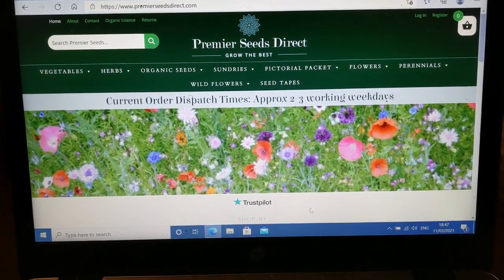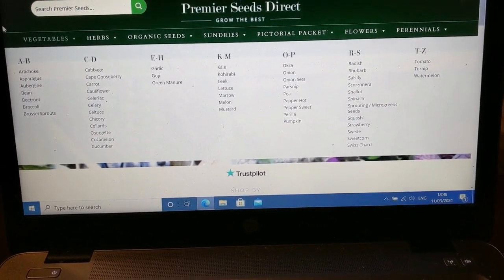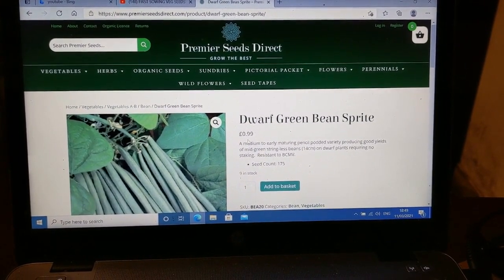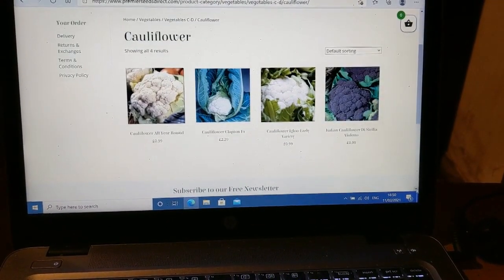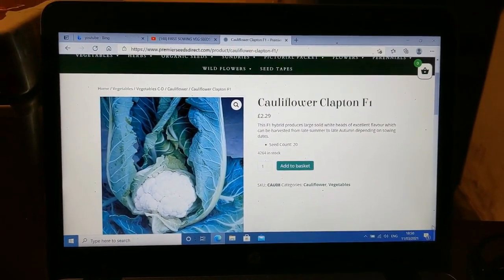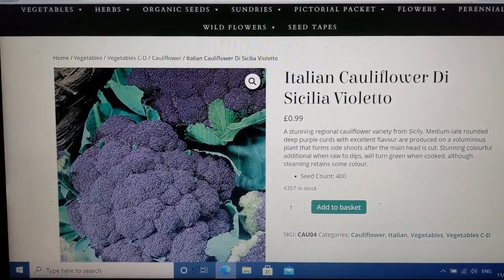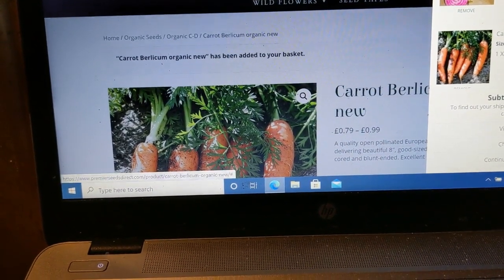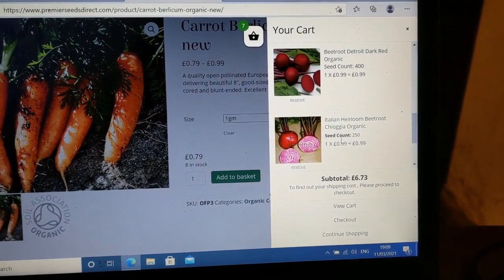Start Your Sowing!!! ~ Cheap Organic Veg Seeds ~ Jacko's Tips!!!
During Our Last Live Premier, Jacko From Jacko's Allotment put us all onto "Premier Seeds" A UK Based Seed Supplier offering Cheaper High Quality Veg Seeds for the discerning Home Grower!!
Lets Take a Quick look to see what ya think..
To Find Jacko, (CLICK) the Link Below, and tell him I said Hello!..

Peace ~ Love ~ Namaste!!!
Guru Murphinda!